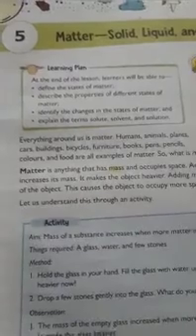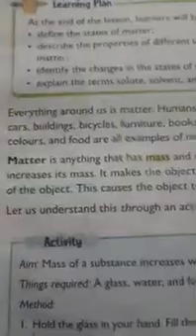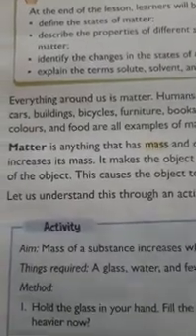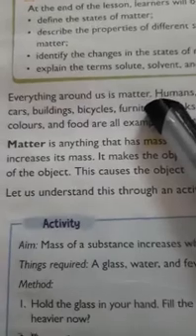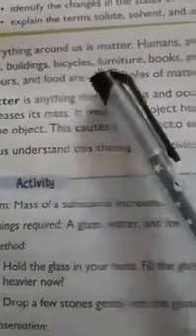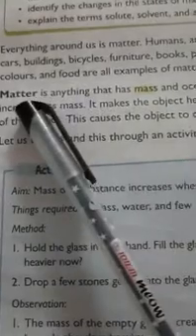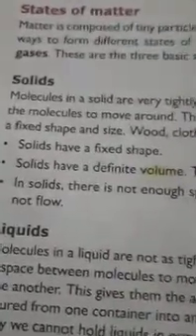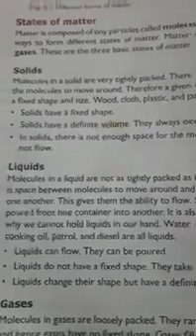Class 4 Science